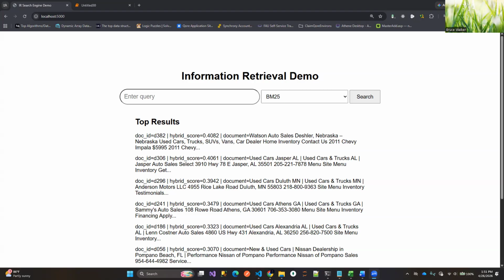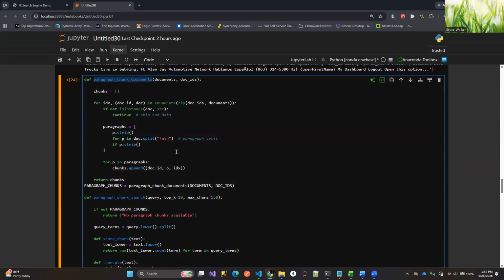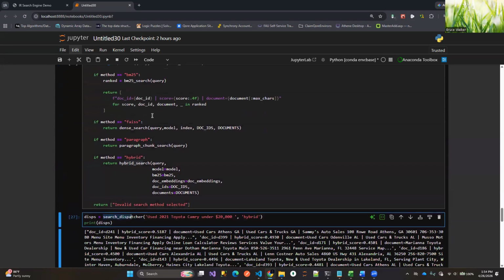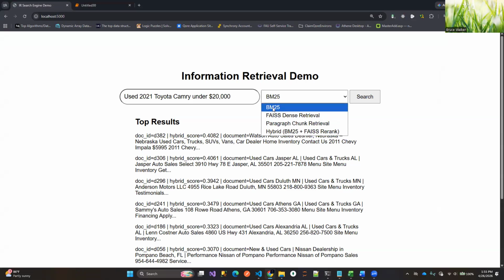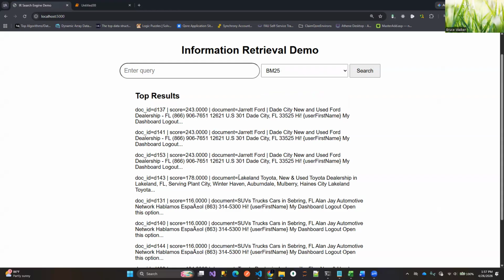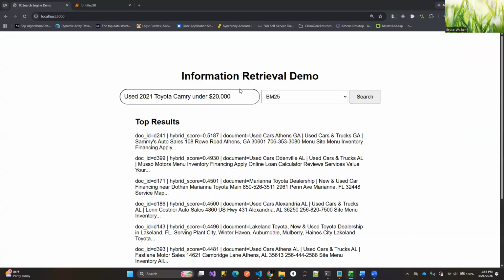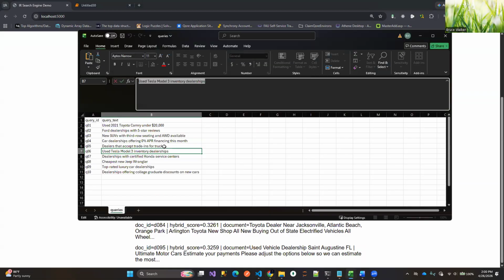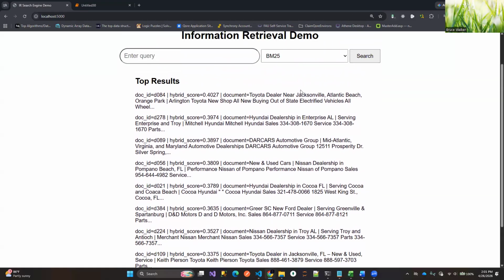Unlock the modern information retrieval with BM25, FAISS, and Hybrid Search techniques.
Unlock the full potential of modern information retrieval in this deep dive into BM25, FAISS, and Hybrid Search techniques. In this video, we break down how traditional keyword-based ranking with BM25 (Best Match 25) compares to dense vector similarity search using FAISS, and how combining both approaches can significantly improve search relevance and performance.
We also explore paragraph chunking, a critical preprocessing step that enhances retrieval accuracy by splitting large documents into semantically meaningful segments. You’ll see how chunking works in practice, why it matters for both sparse and dense retrieval, and how it integrates into a hybrid pipeline.
Whether you're building a search engine, working on NLP projects, or developing a retrieval-augmented generation (RAG) system, this video provides a clear, practical walkthrough of:

How BM25 ranks documents using term frequency and inverse document frequency

How FAISS enables fast similarity search over vector embeddings

Why hybrid search (BM25 + FAISS) often outperforms either method alone

How paragraph chunking improves retrieval granularity and precision

Implementation insights and real-world use cases

If you're aiming to design scalable and accurate search systems, this is essential knowledge.
💬 Drop your questions or thoughts in the comments—happy to discuss further.